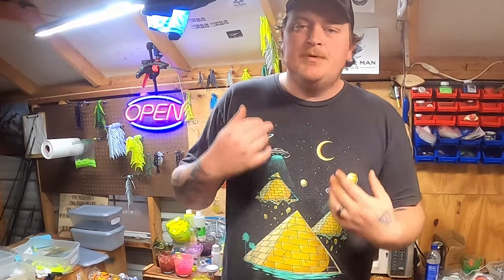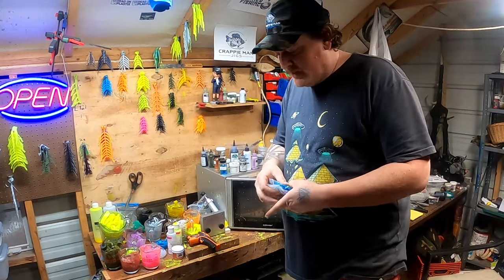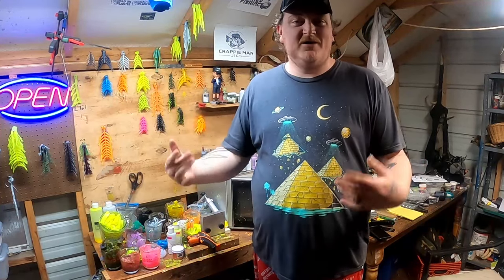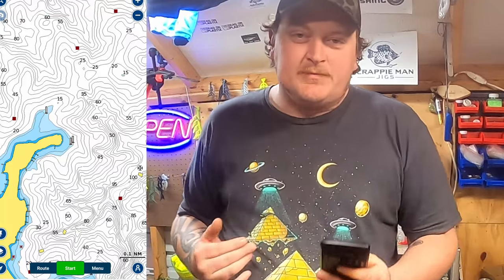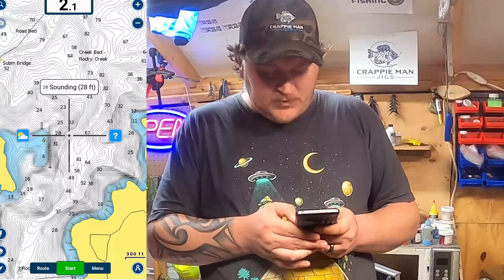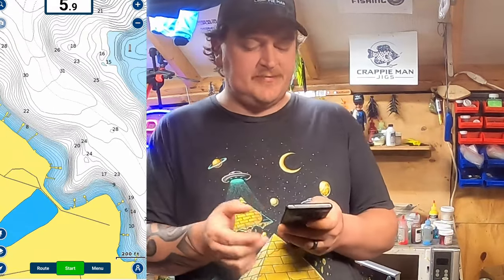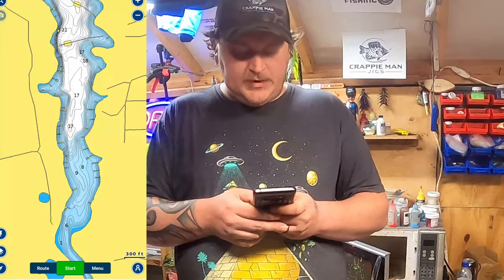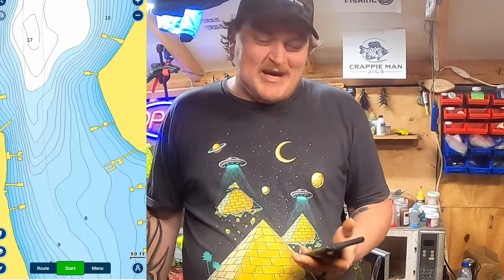Where To Fish For Crappie In February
13 ft ACC Crappie Stix---

Reel

Casting Setup

5'6 ACCCrappieStix